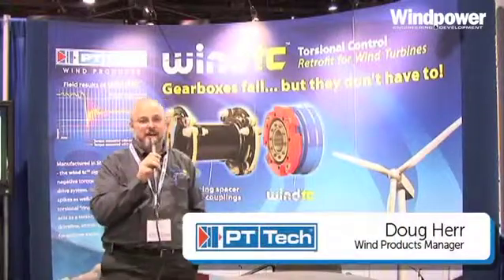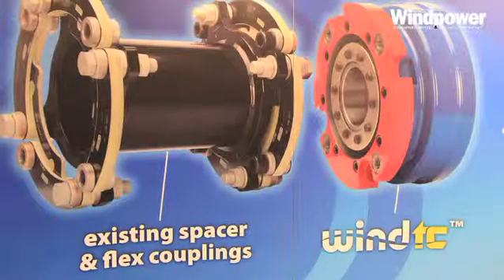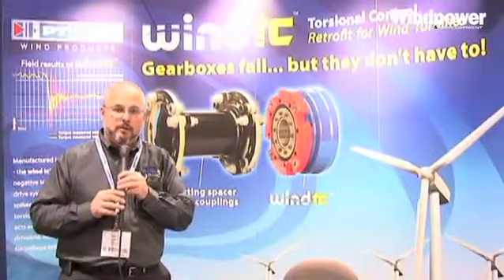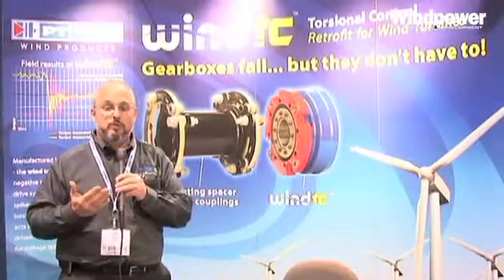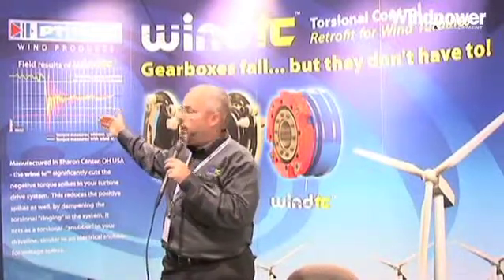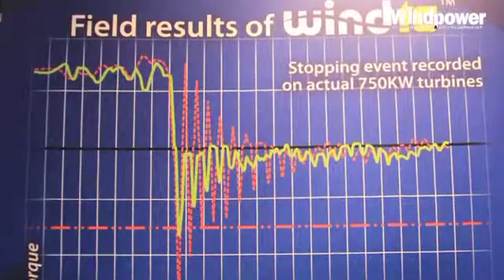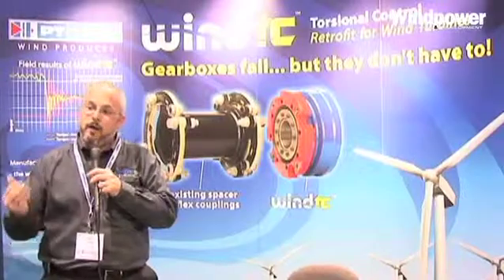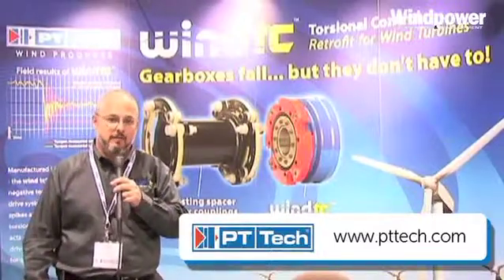PT Tech at AWEA 2012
PT Tech, located in Sharon Center, Ohio, USA, is a leading manufacturer of a complete line of Friction Torque Limiters, Diesel Engines Clutches, Brakes, Gearboxes, and Electronic Microprocessor Controls for Extreme Machines. Known for exceptional quality and long-lasting performance, our products are on equipment in the world's toughest environments